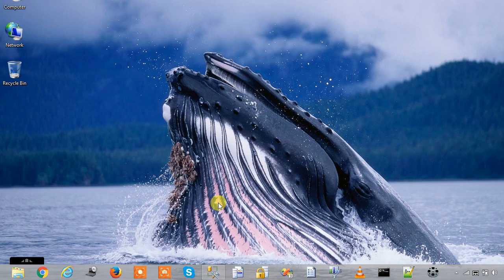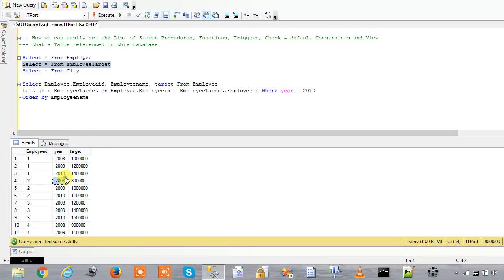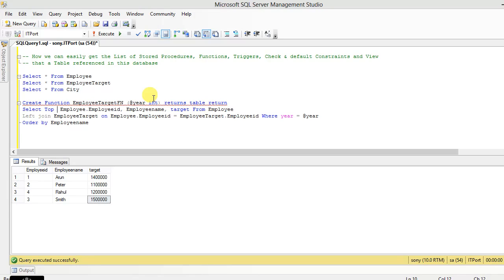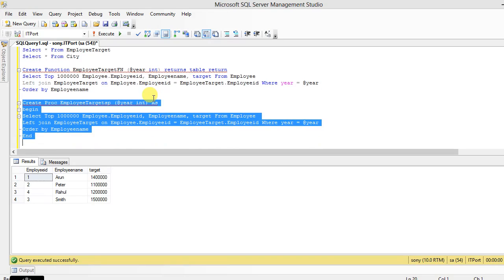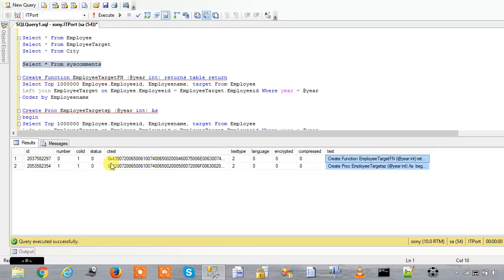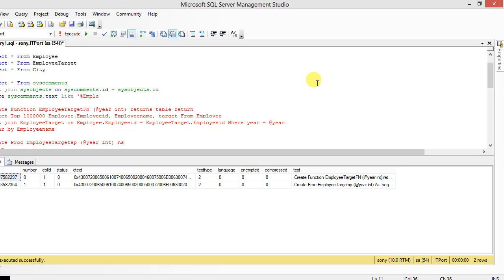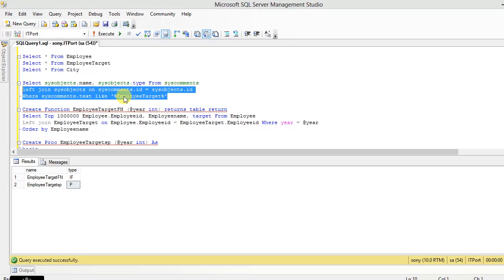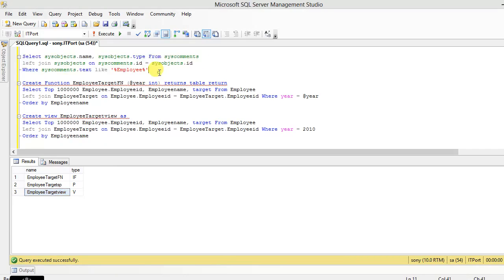SQL Server Get All Stored procedure related to Table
How can we get All Store Procedure, Functions, Views & Constraints name related to Table in databass